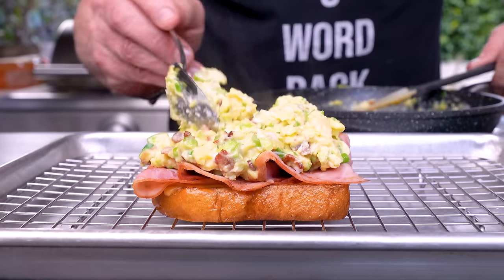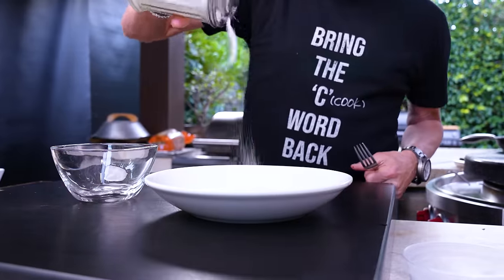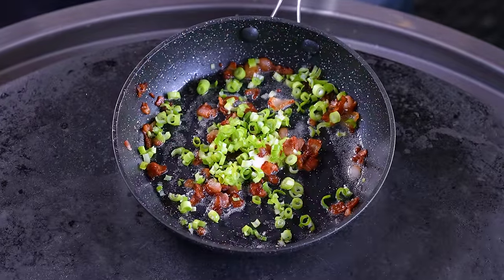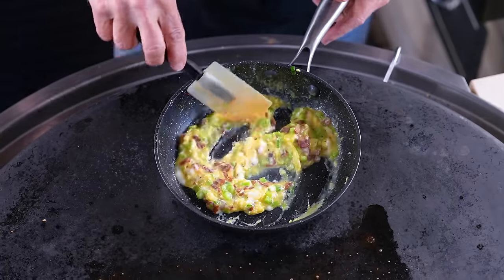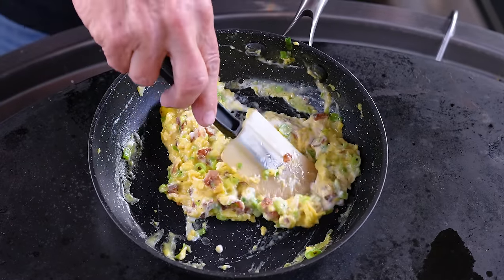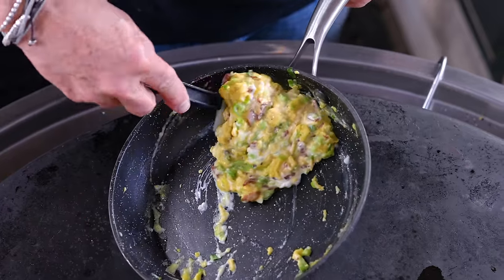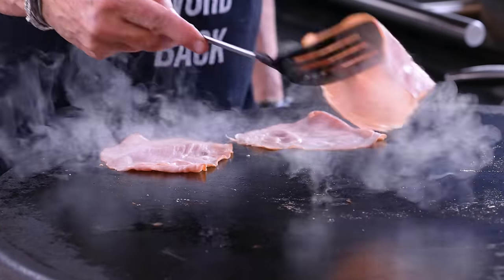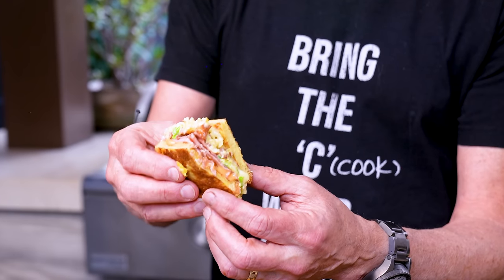A DENNY'S BREAKFAST SANDWICH...BUT HOMEMADE & WAY BETTER! | SAM THE COOKING GUY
For a limited time only, get $50 OFF your first 4-bottle box for only $50 including shipping! to take the taste palate quiz to see your personalized matches.
▪️Denny's had all the right intentions when it came up with the 'Moons Over My Hammy' - the problem comes with the execution; that's where we come in 🤤

00:00 Intro
00:48 Prepping French Toast station
1:29 Addressing bacon & adding green onion
2:12 Cooking French Toast
2:28 Cooking eggs
3:25 Flipping French Toast & adding Cheese
3:49 Bright Cellars Ad
5:09 Finishing Eggs & French Toast
5:35 Heating Ham
6:08 Building
7:02 First Bite
7:25 Outro